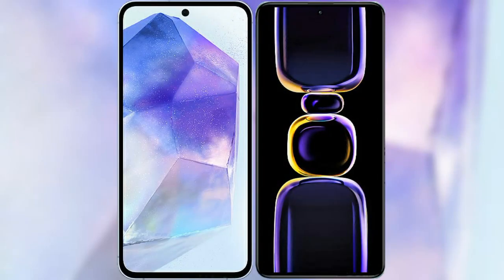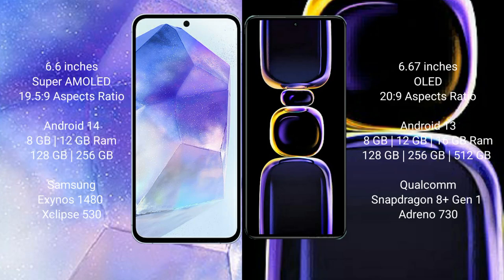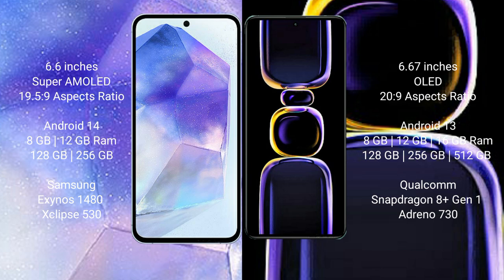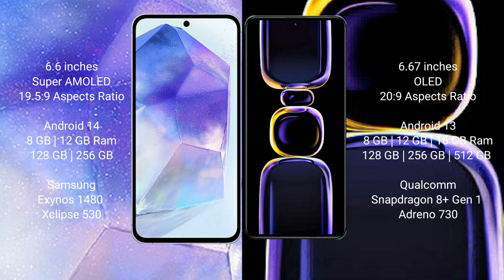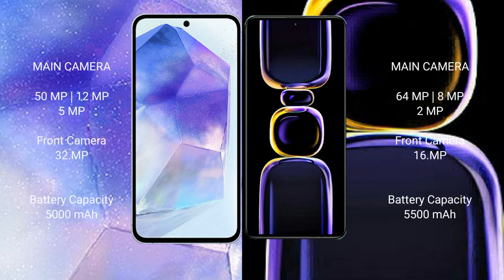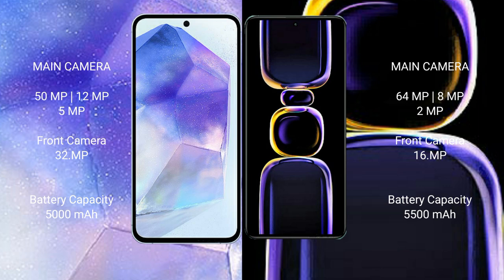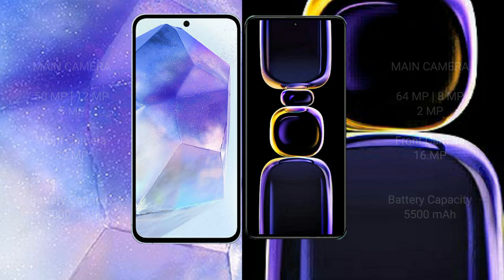Samsung Galaxy A55 vs Redmi K60 Review